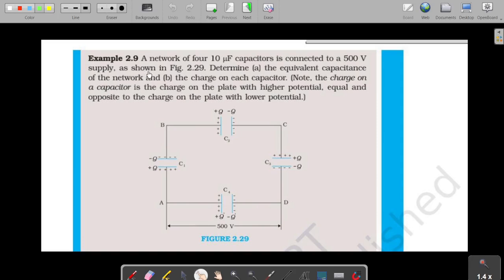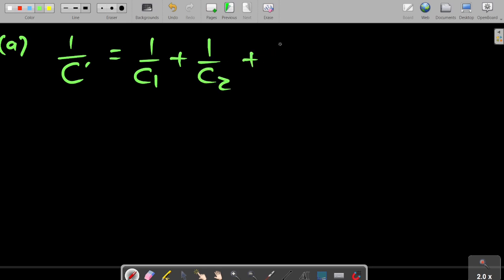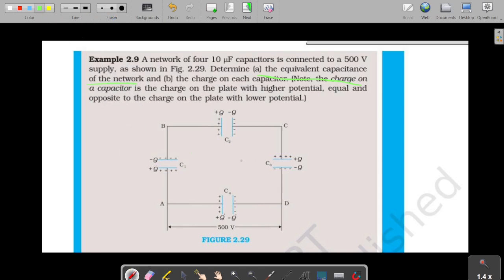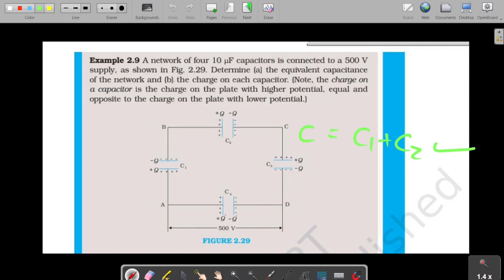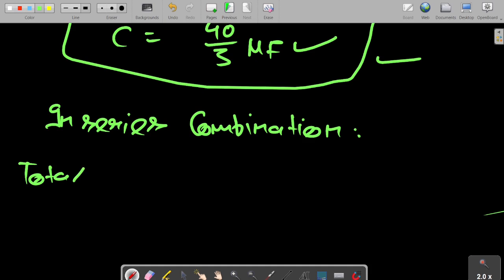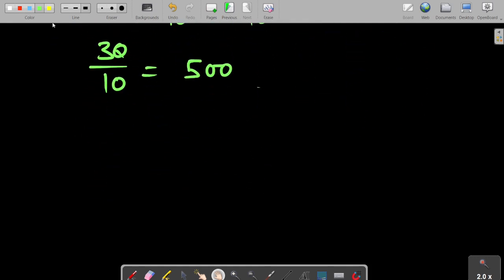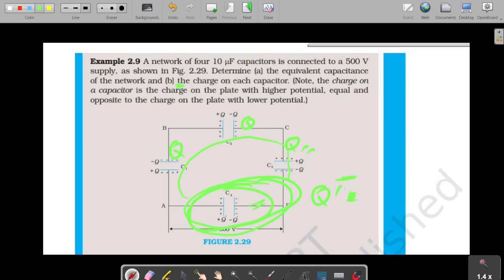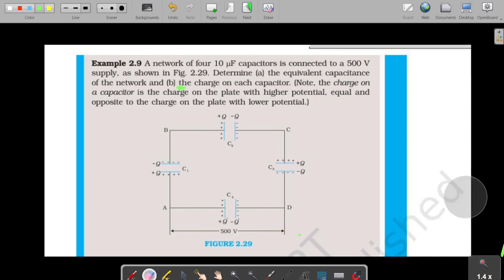Capacitors & Capacitance # NCERT # Example 2.9 # CHAPTER TWO # Solution.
This is helpful for the students of class 12 & this is also helpful for the students who are preparing for competative exams in the field of Physics.